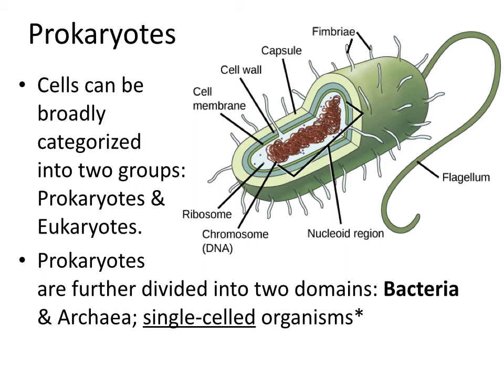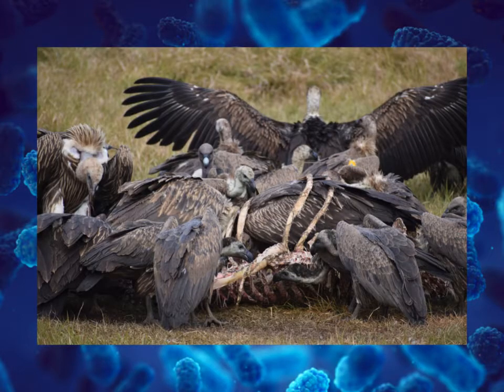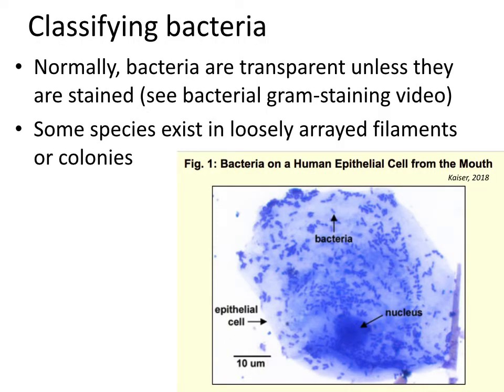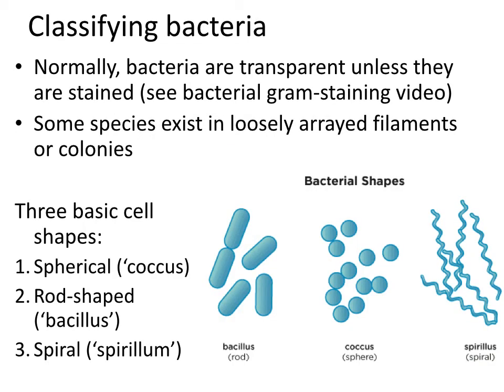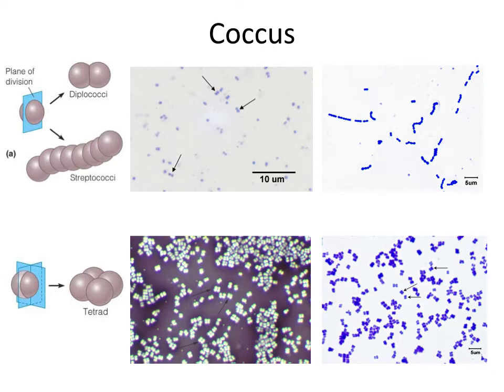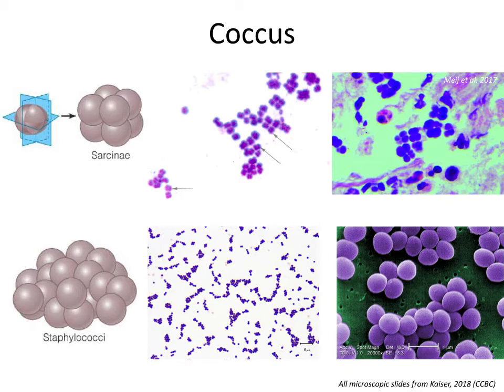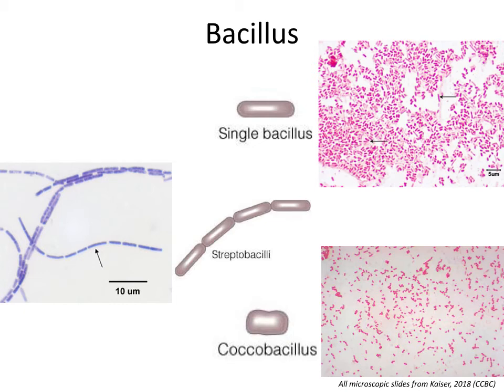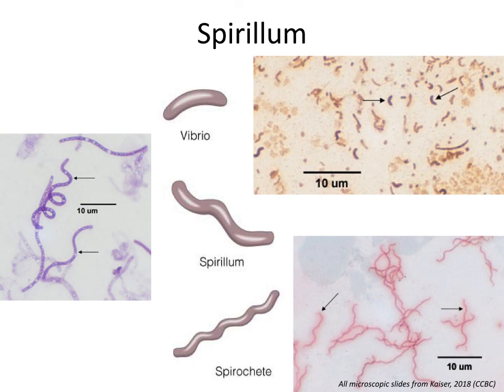Bacteria Morphology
Lab 4